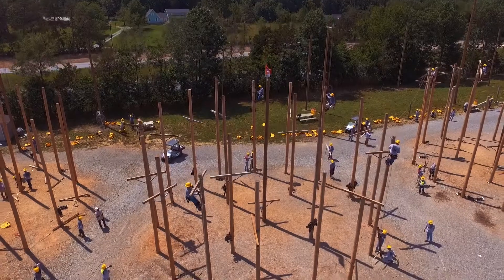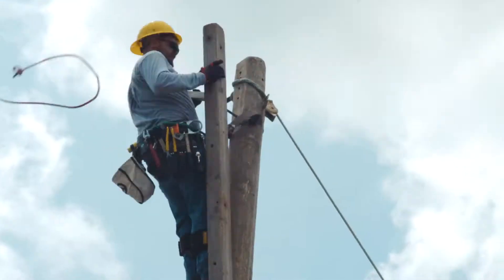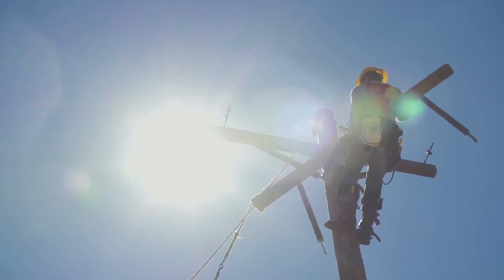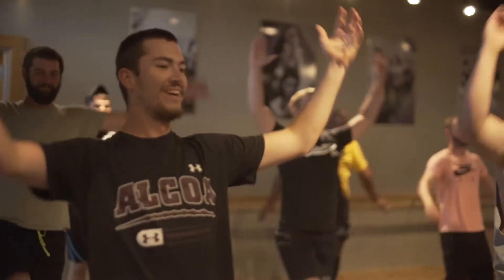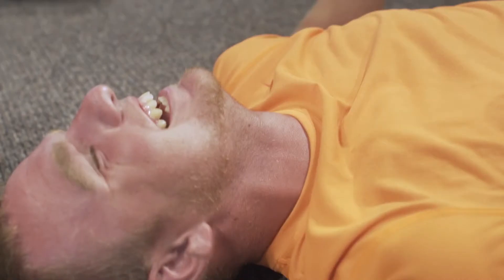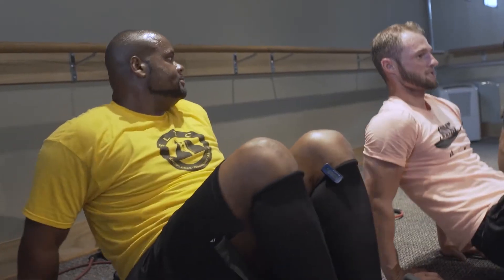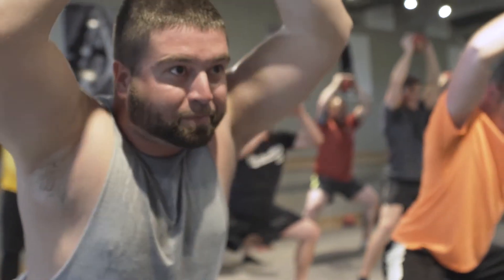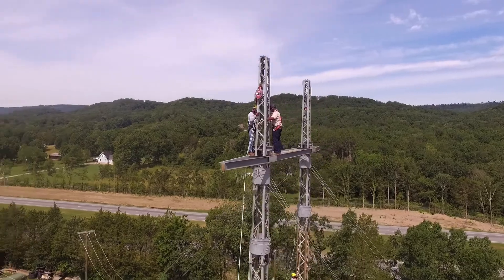S3:Ep3 | Down to the Wire: Inside the Pole Circle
Hanging cross arms is the foundation of building lines and at SLTC, we push our students to rely on safety, skillful technique and speed to get the job done.
Ready to start your climb to becoming a lineman? Find out more about our Electrical Lineworker Program